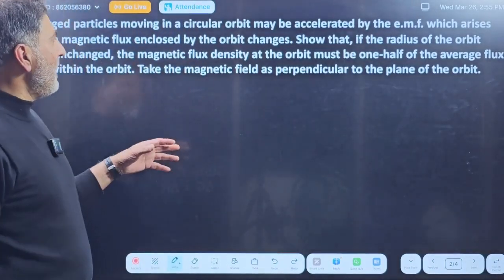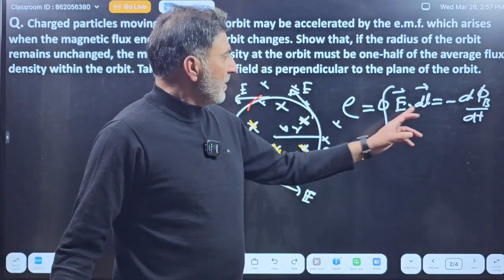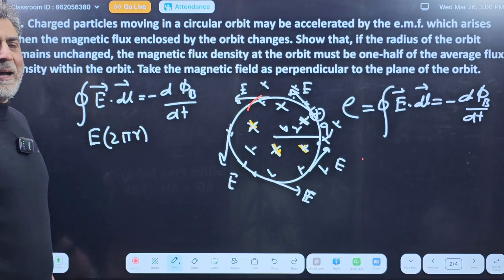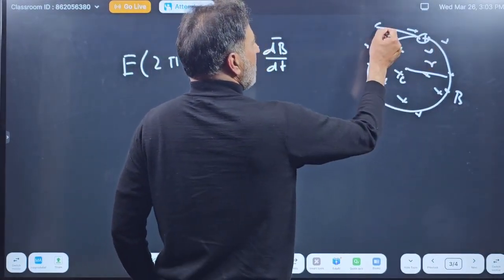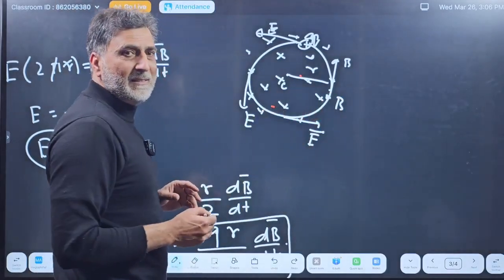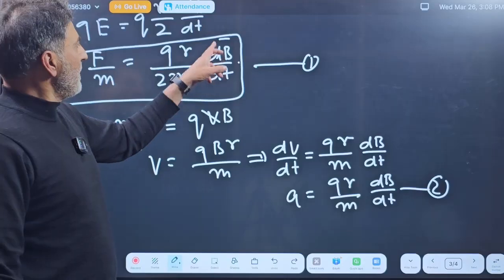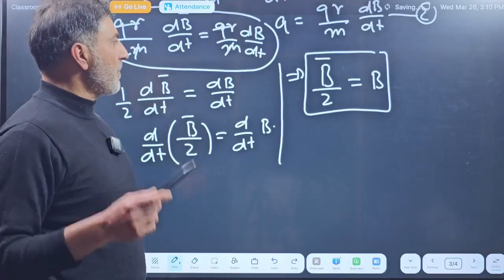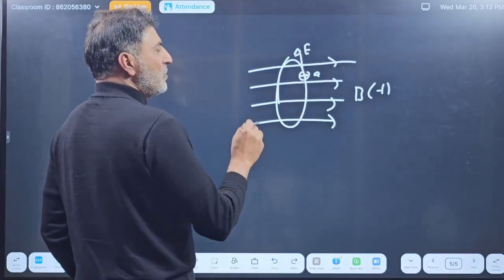Advanced Level Questions For IIT/JEE by Tantray Sir